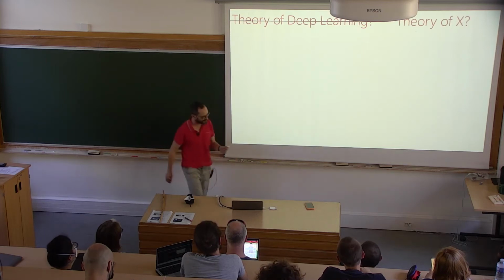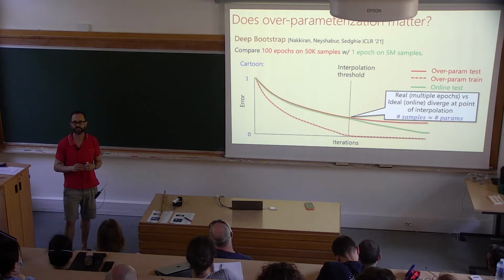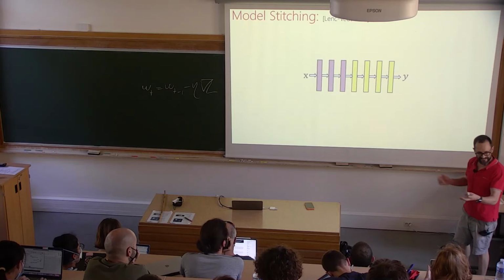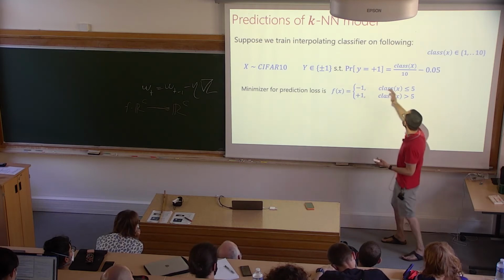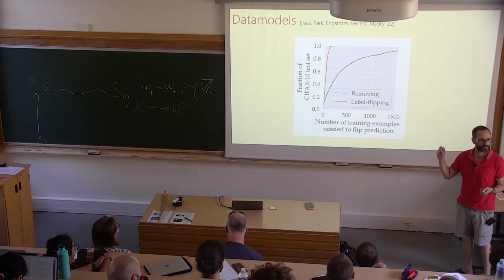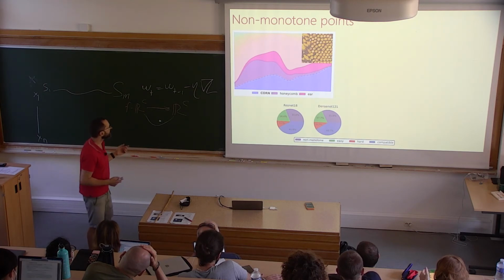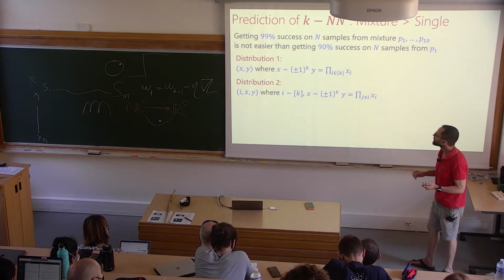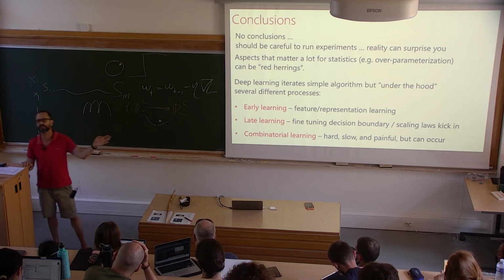Boaz Barak - Lecture 5